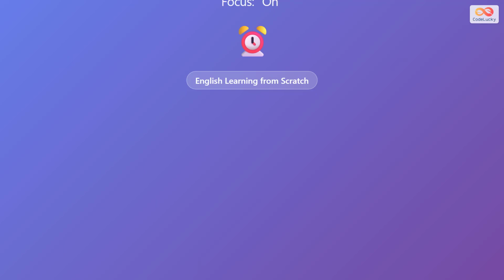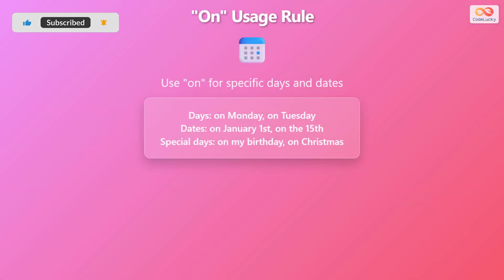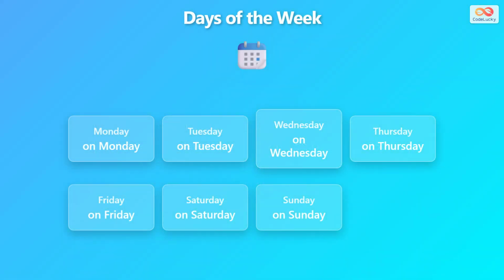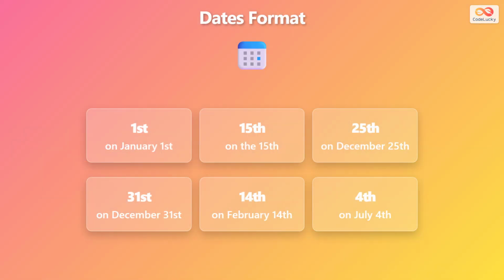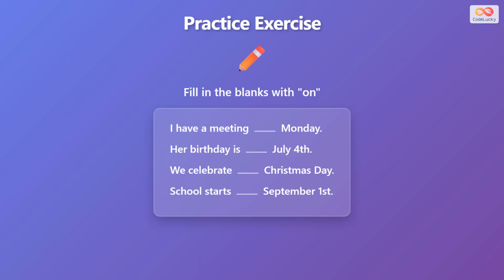Prepositions of Time: ON for Beginners (Days & Dates)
Master the preposition 'ON' for time! ⏰

Learn when to use ON for days (on Monday, on Friday), dates (on January first, on December twenty-fifth), and special occasions (on my birthday, on Christmas).

Perfect for English beginners! See common mistakes like 'in Monday' vs correct 'on Monday'. Practice with fill-in-the-blank exercises.

Clear examples + simple explanations. Start speaking English confidently! 📅✨

Chapters:
00:00 - Prepositions of Time - Focus On
00:11 - "On" Usage Rule
00:25 - Examples of On with Time
00:42 - Days of the Week
00:55 - Dates Format
01:10 - Special Days and Celebrations
01:26 - Common Mistakes
01:43 - Practice Exercise
02:01 - Outro